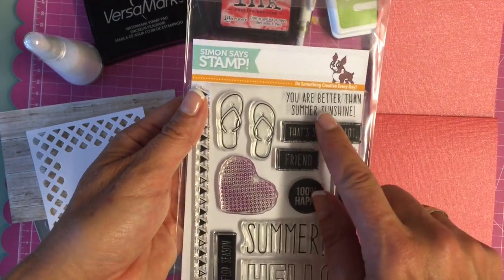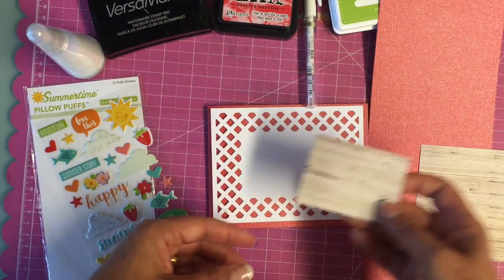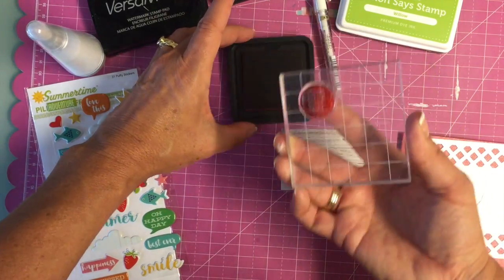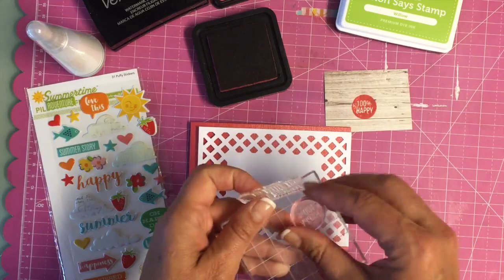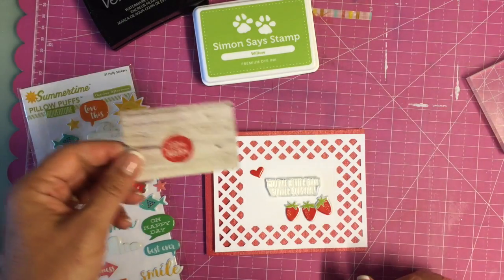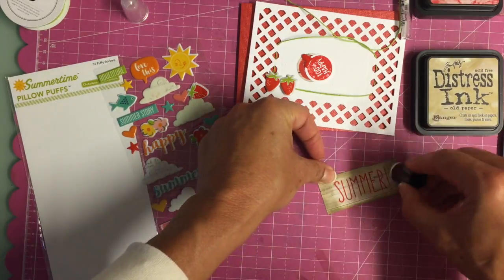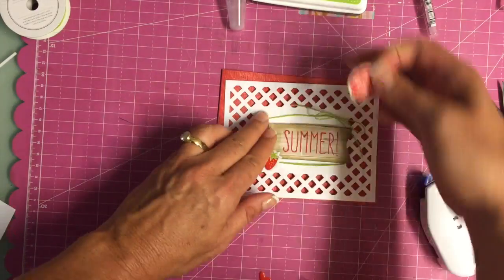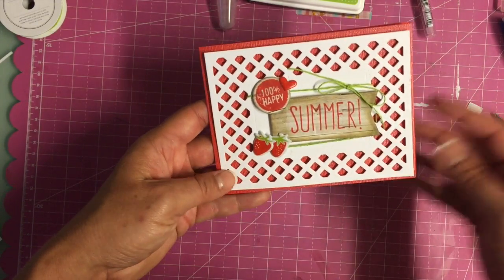SSS_AUgust Card Kit Strawberry Summer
This video is card making inspiration using the SSS_AUgust Card Kit , my card is  titled "Strawberry Summer". A different take on this stamp set...more to come. Have fun!